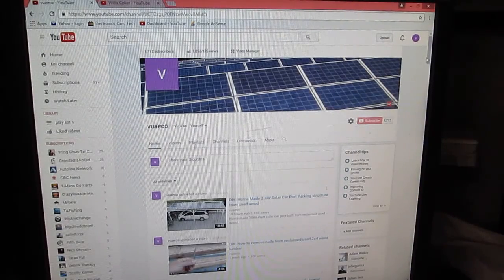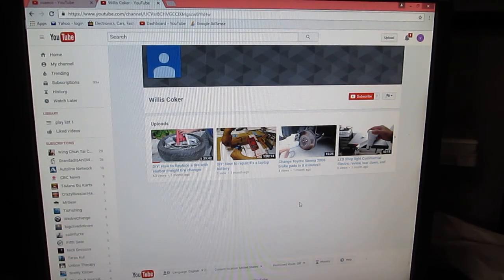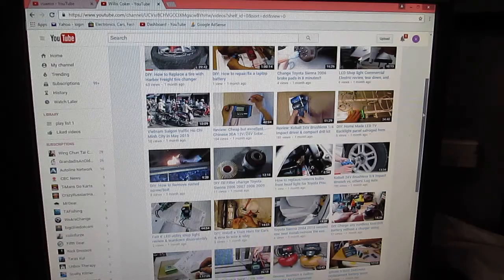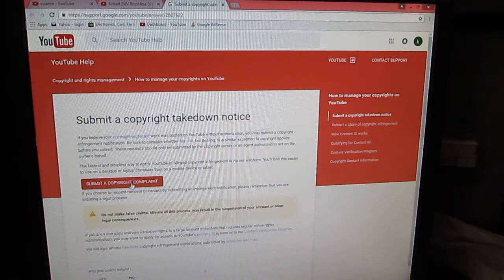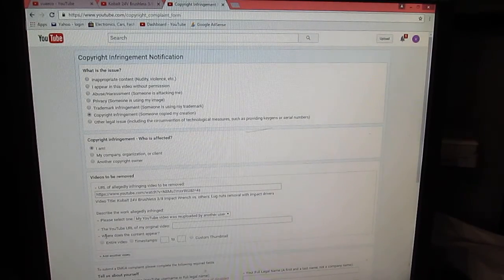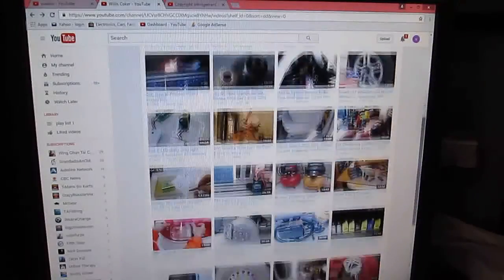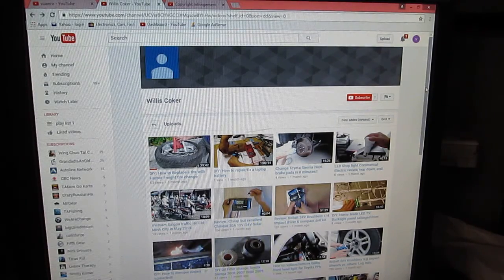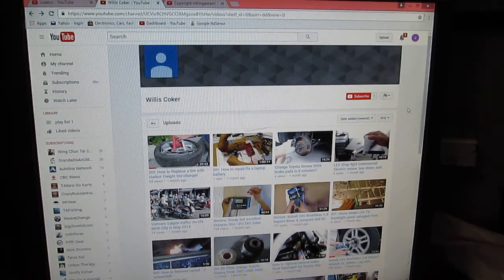Report copyright infringement if someone copied and stole your Youtube videos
I saw it happen to other people. Never thought it would happen to me. But here I go, got my videos stolen. Here's how to report it to Youtube and have them take it down if it happens to you. I also would like to say "thanks" to the person who alerted me for these videos. Without him, I wouldn't find out this happening to me.